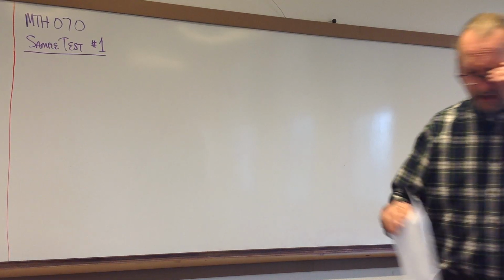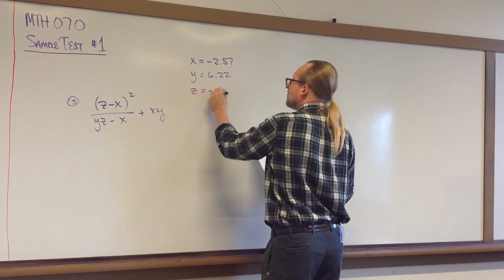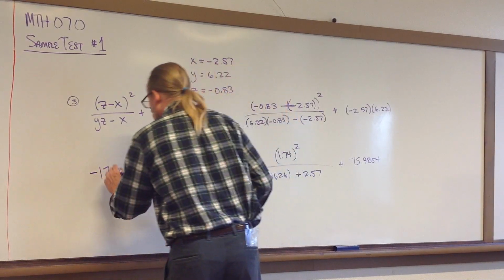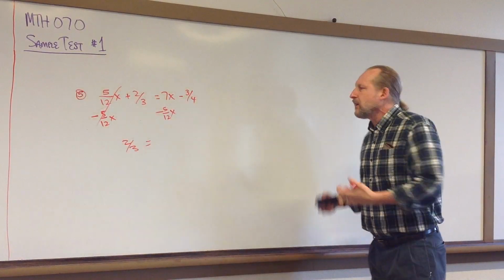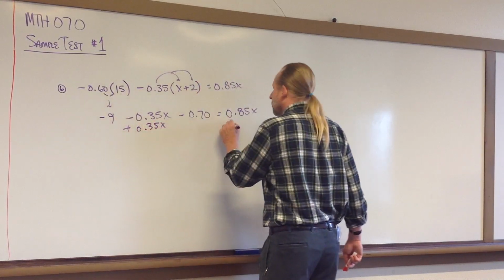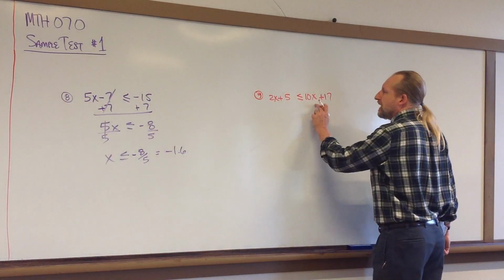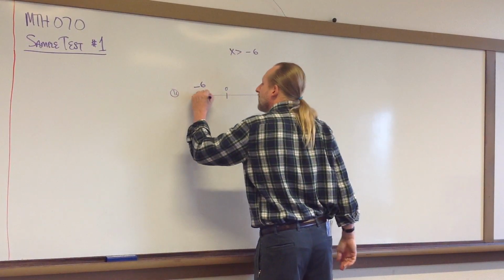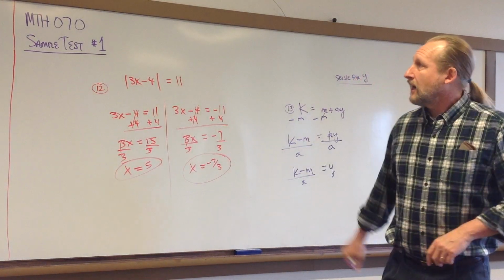MTH 070 Sample Test 1